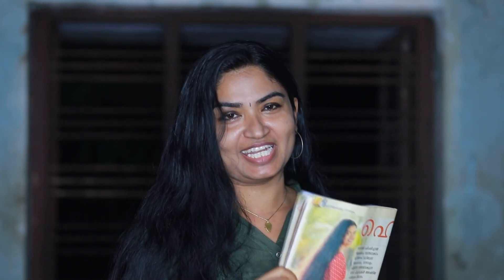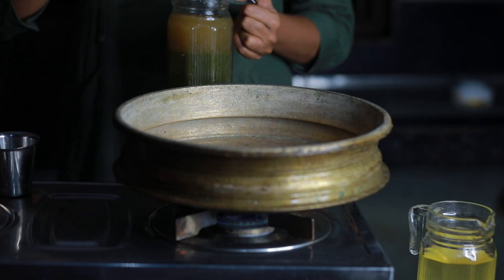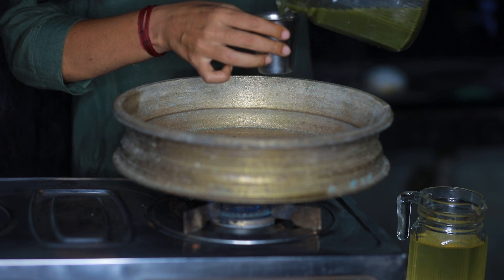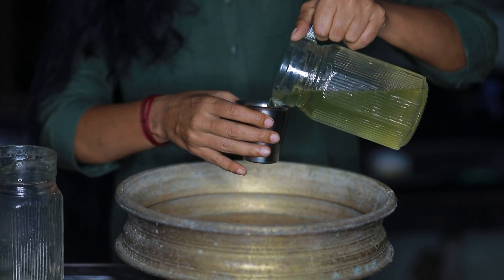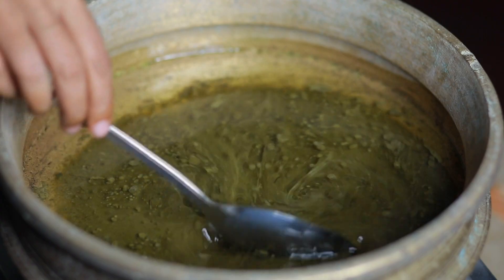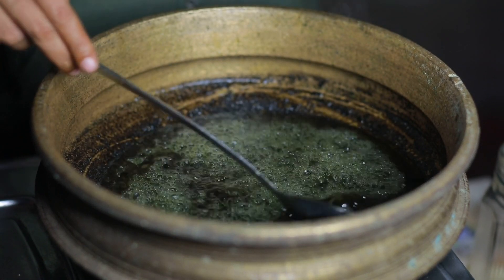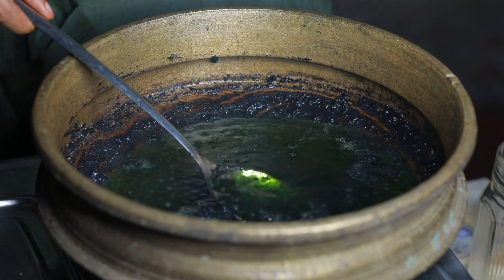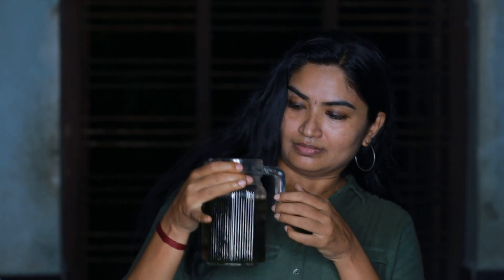വനിത മാഗസിനിൽ പ്രസിദ്ധീകരിച്ച ഹെയർ ഓയിൽ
Description Hey there, I'm Anitha . I hope this channel helps people with cooking, hair care and body care which will be the main concentration of this channel. Vlogs related to daily life will also be included. This platform will help me showcase my interests . Your support will be appreciated .